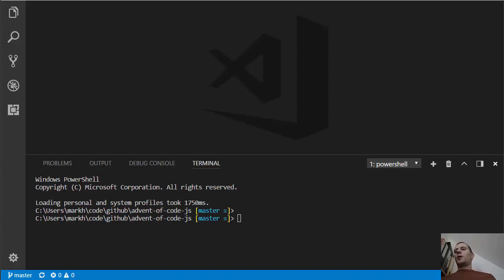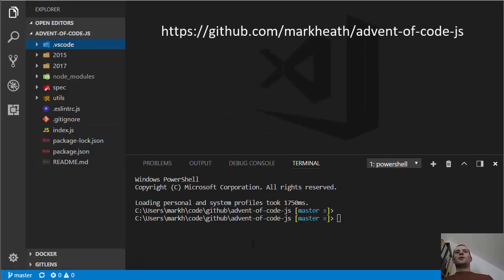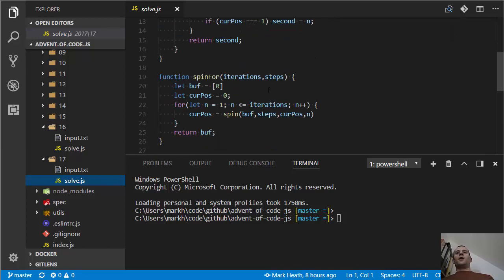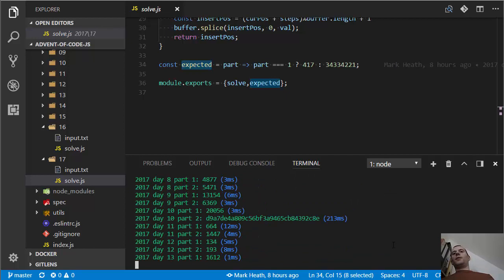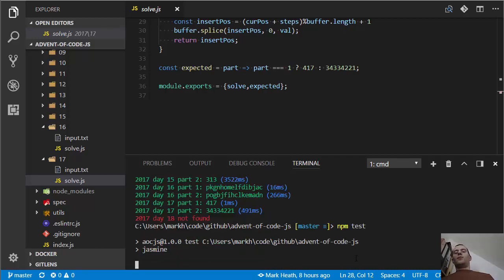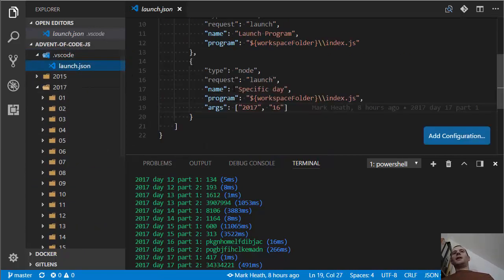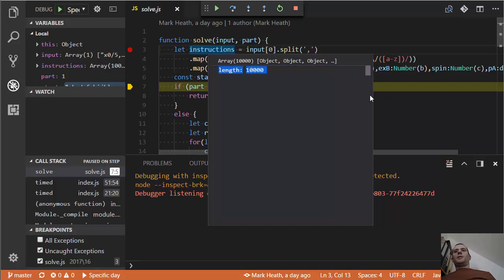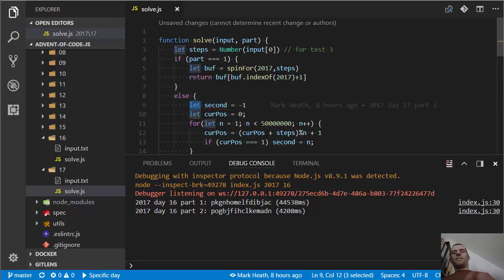My Node.js Visual Studio Code setup with Jasmine tests and debugging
My setup for solving the Advent of Code daily challenges using Visual Studio Code, Node.js and Jasmine. Also shows  how to debug node.js code with VS Code.